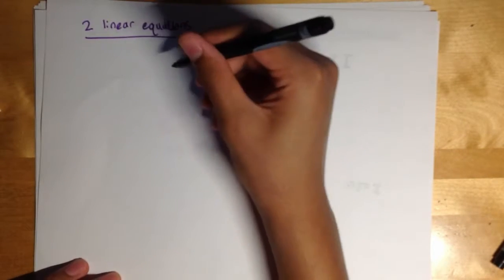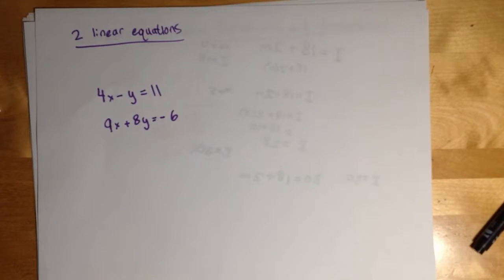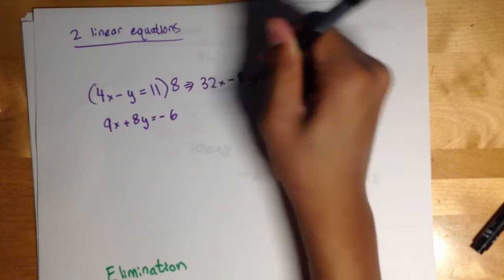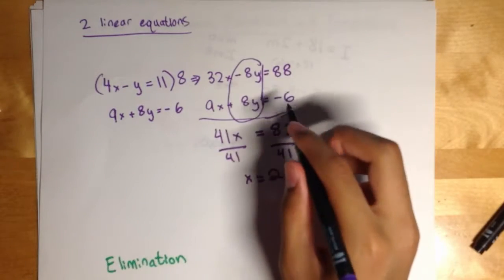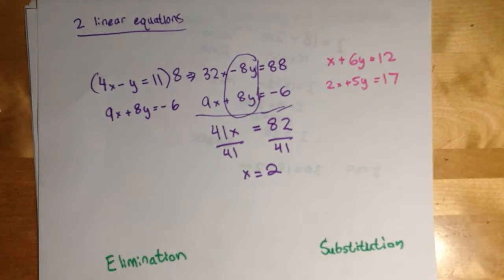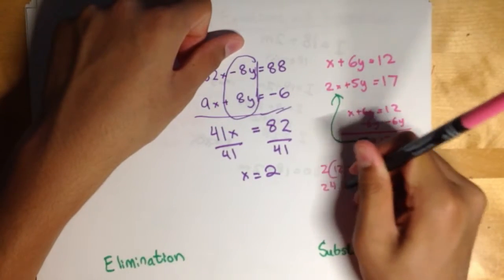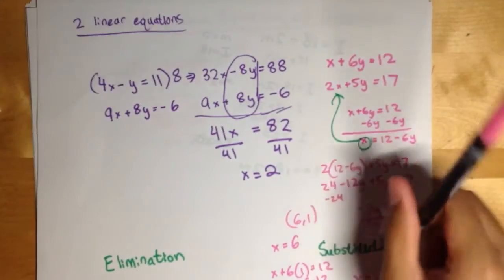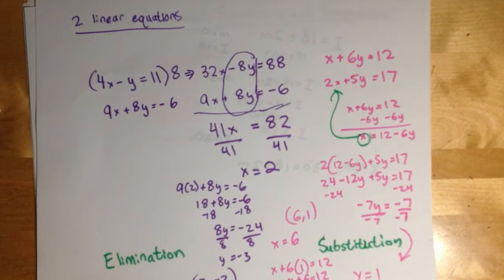Substitution and Elimination - SAT Math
If you have a topic in particular you want me to cover, leave it in a comment!